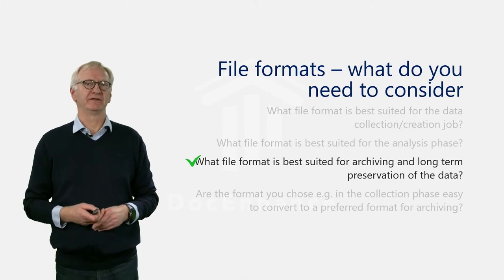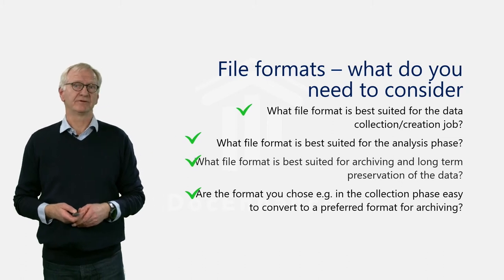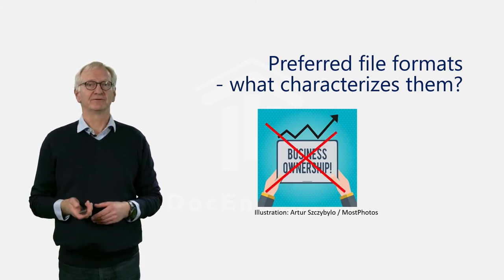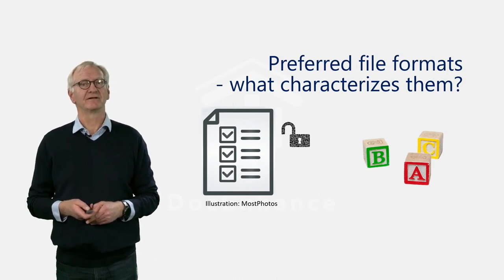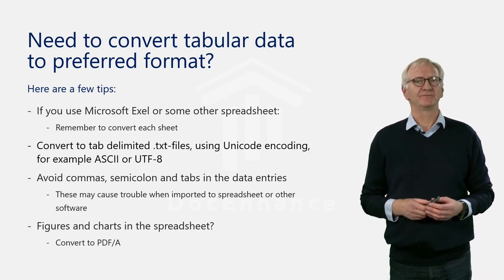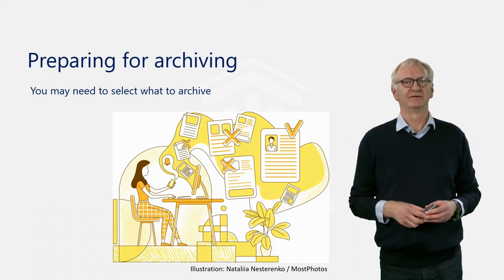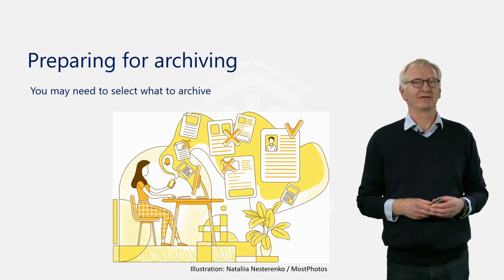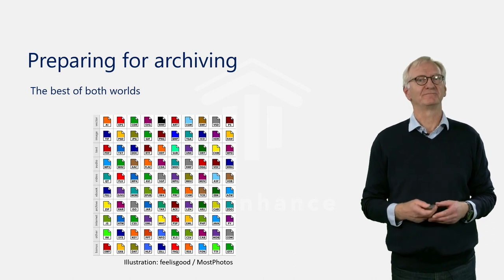How to structure and document research data - file formats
Featuring Mr. Leif Longva from UiT the Arctic University of Norway, this video is a part of the DocEnhance Course on Data Stewardship (first module).